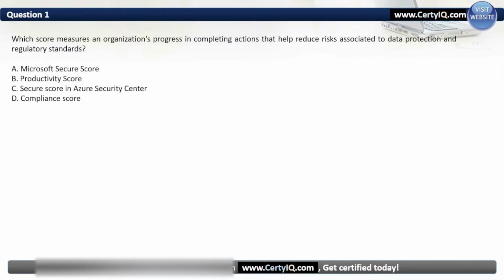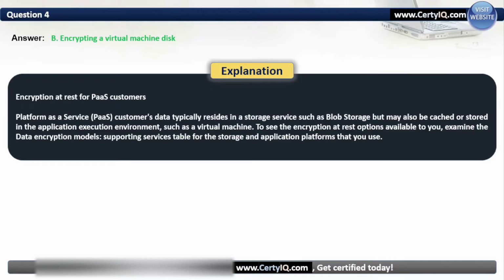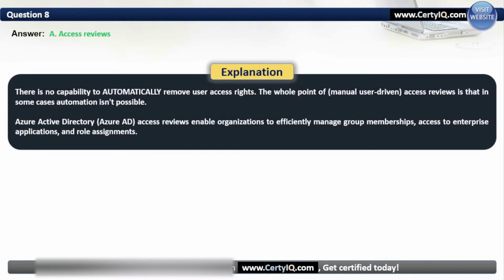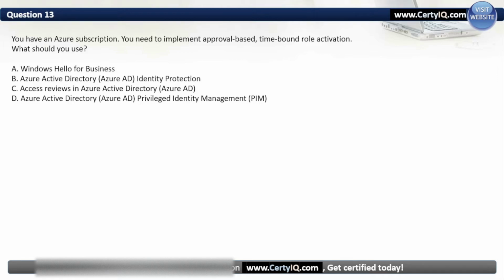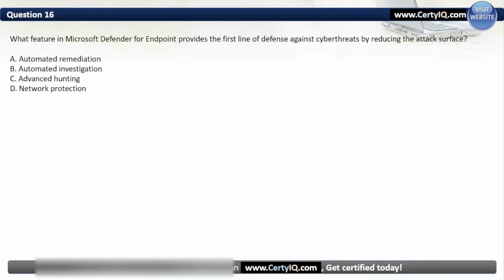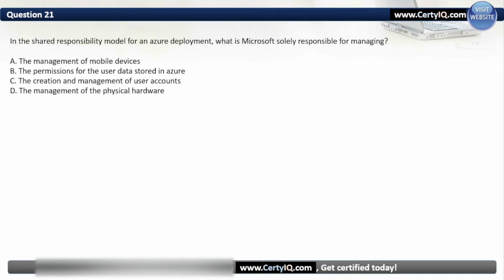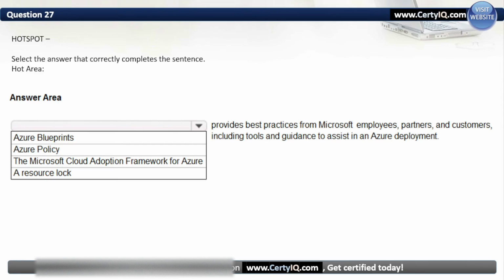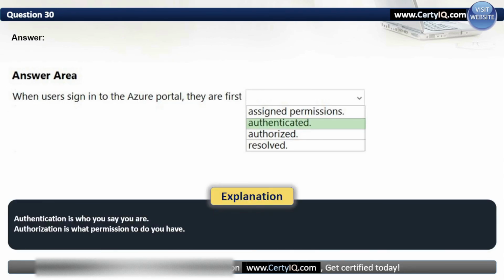EP:02 | SC-900 🔥IMPORTANT TOPICS🔥Microsoft Security Compliance and Identity Fundamentals |Latest PDF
SC-900 Exam Preparation Series
🔥Our motive is to help you succeed in SC-900 exam in one-shot🔥